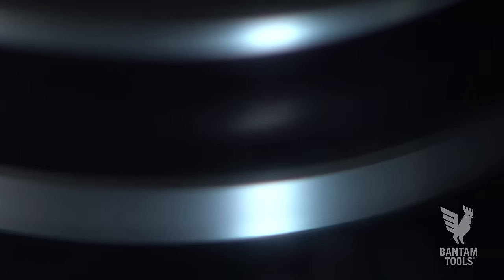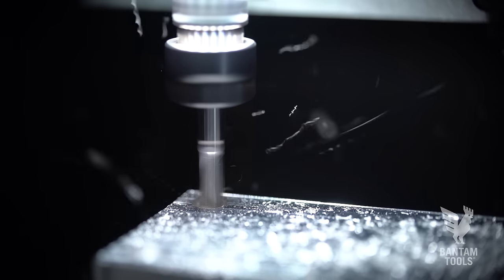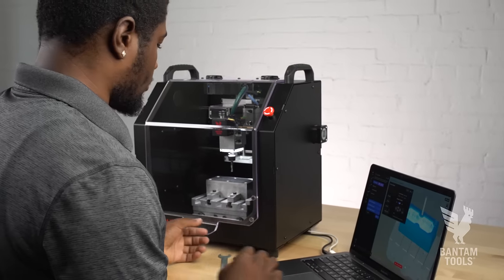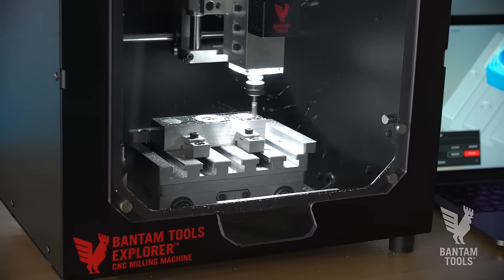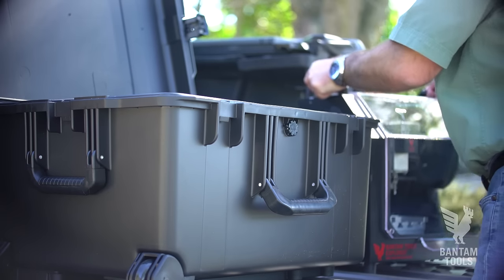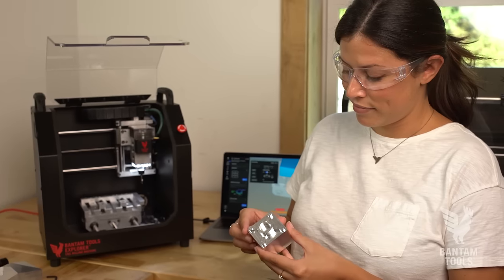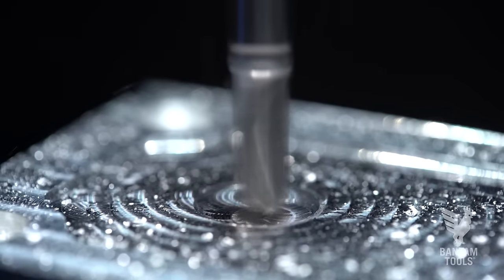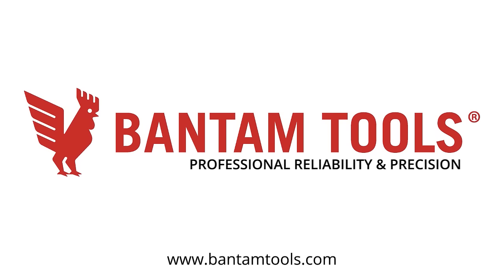Introducing the Bantam Tools Explorer™ CNC Milling Machine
The Bantam Tools Explorer™ CNC Milling Machine is here! It's powerful. It's portable. It's a prototyping solution that empowers you to take charge and be in control. Pre-orders are live on our site and we're planning to ship by the end of 2022. Get this powerful and portable desktop CNC now.